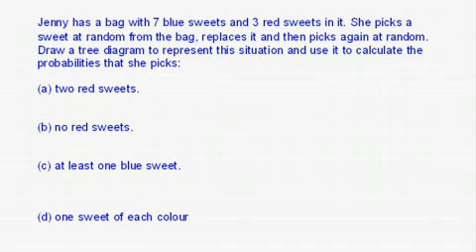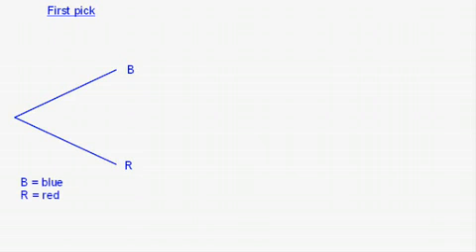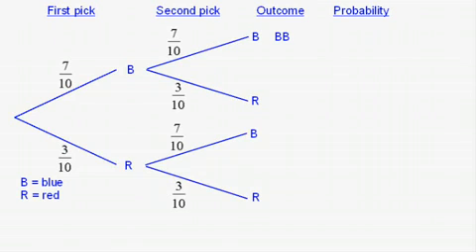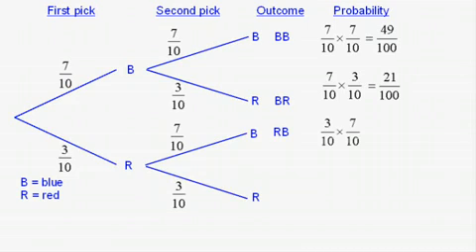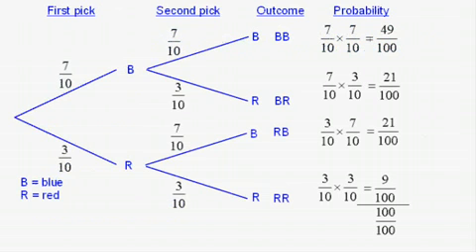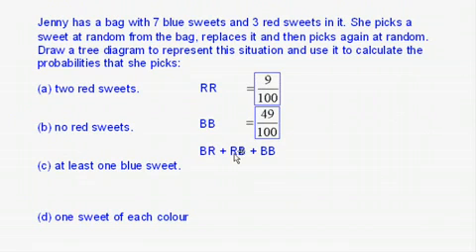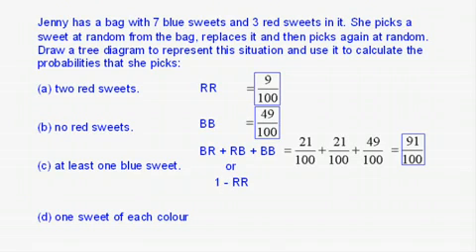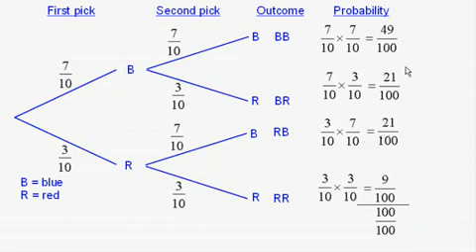Probability Tree Diagrams 1